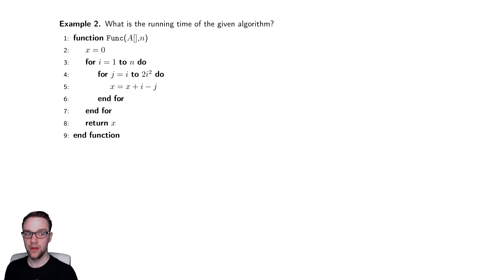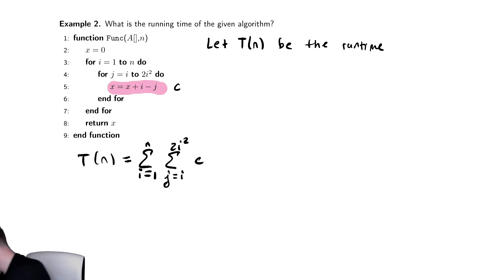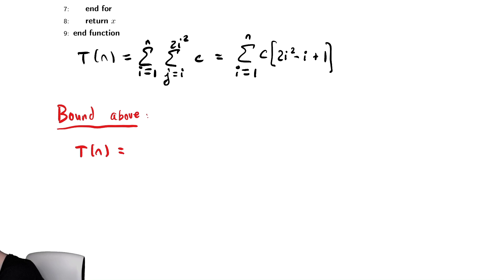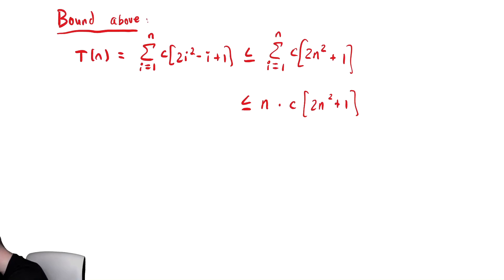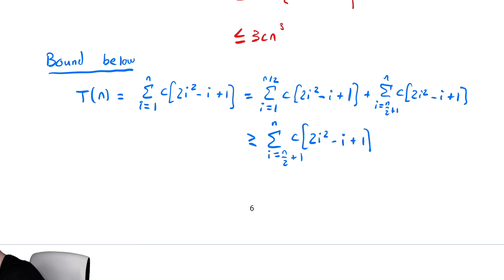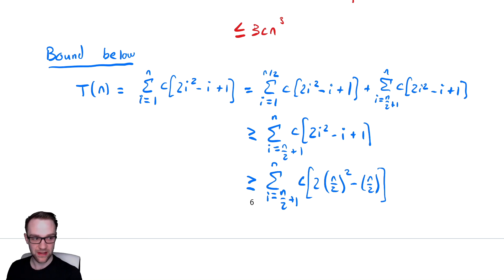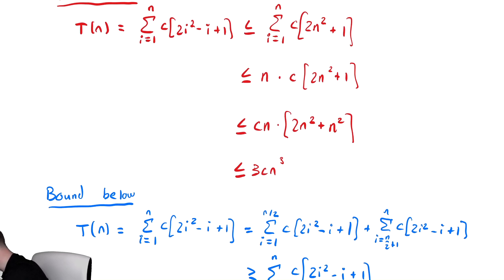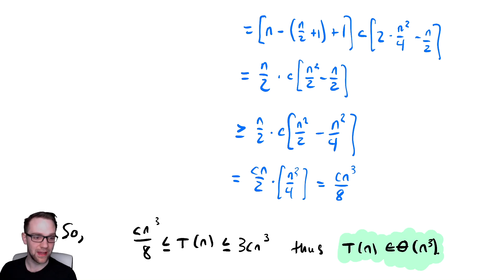Loop Analysis 3 Finding the Complexity of Double For Loops 2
In this video we continue our analysis of algorithms involving loops.